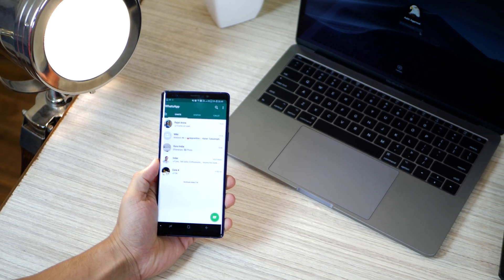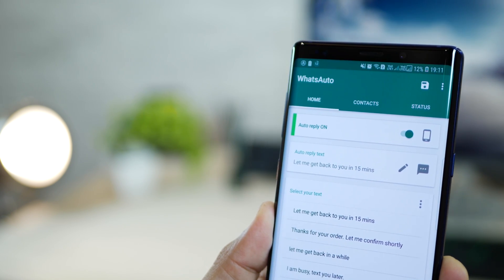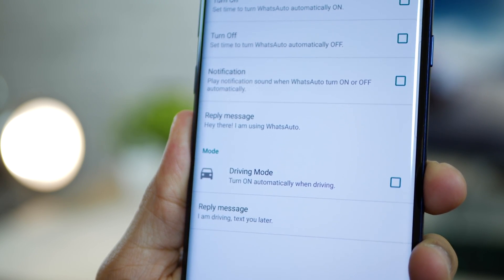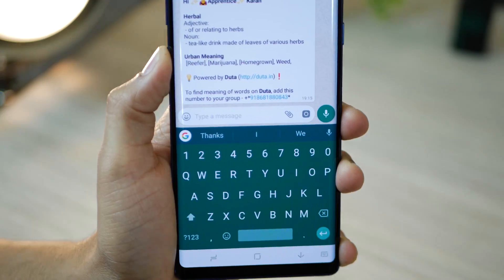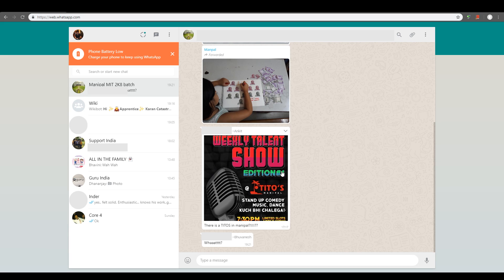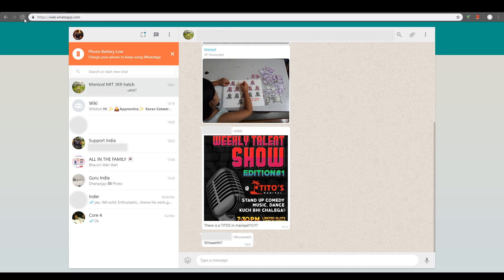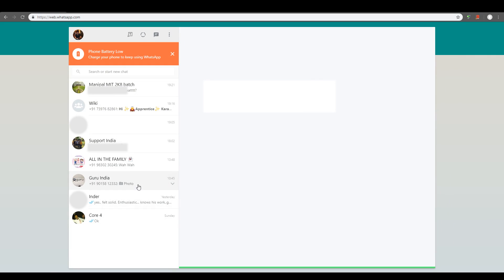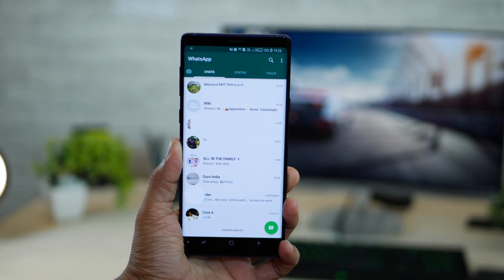4 Super Useful Whatsapp tricks you should know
4 really amazing things you must know if you are using Whatsapp and Whatsapp web

1. You can auto reply on whatsapp - send automatic replies to selected or all contacts on your whatsapp. Schedule your auto replies. Choose when to turn them on and turn them off.

2. Perform a wikipedia search or carry out a definition of a word you don't know within whatsapp using Whatsapp Bots.

3. Hide previews in Whatsapp web of images. They will only reveal when you hover on them.

4. Increase the size of the chat bubbles on whatsapp web.